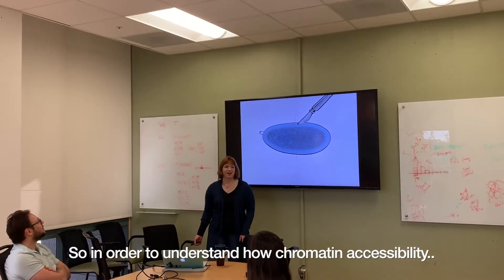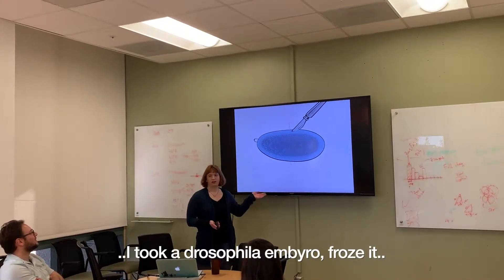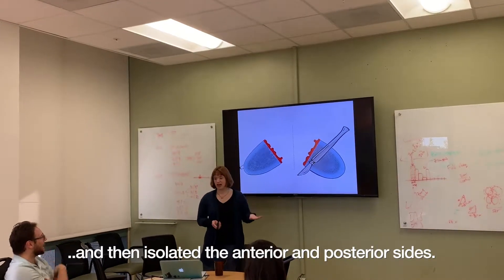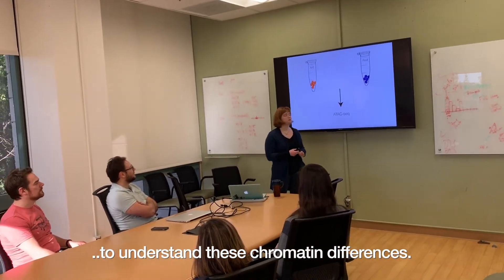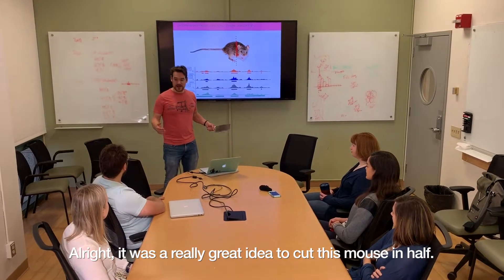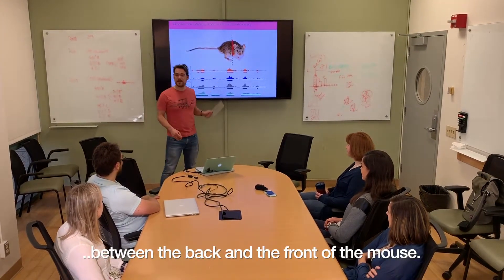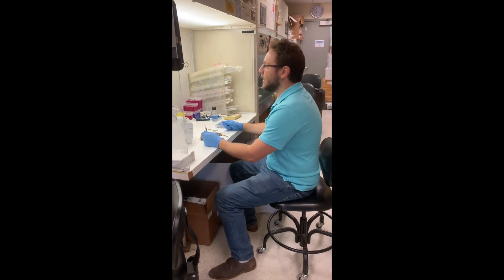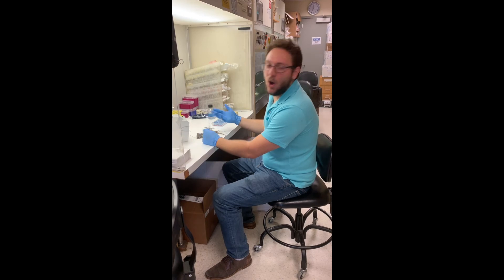ATAC Seq (MCB Follies 2019)